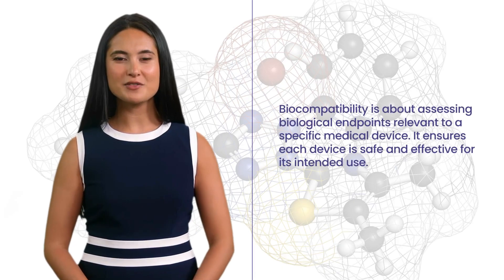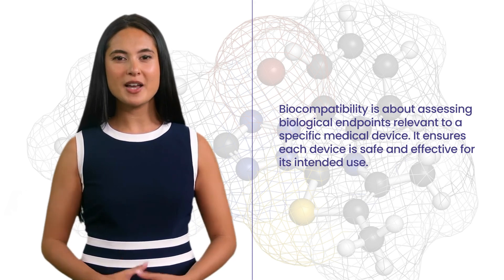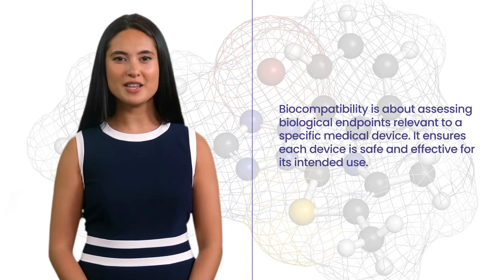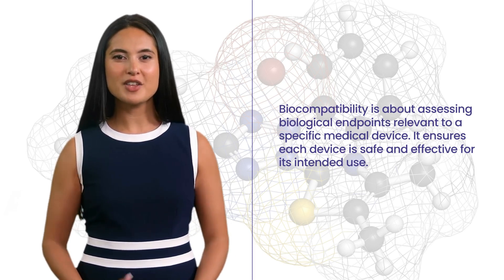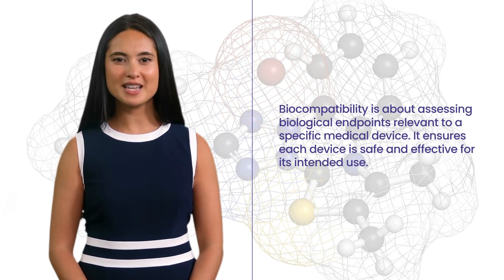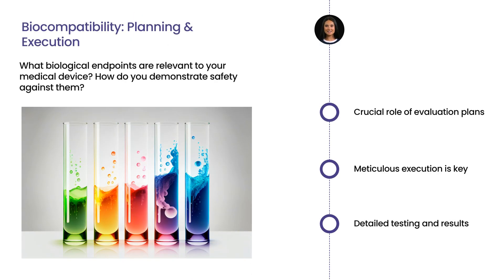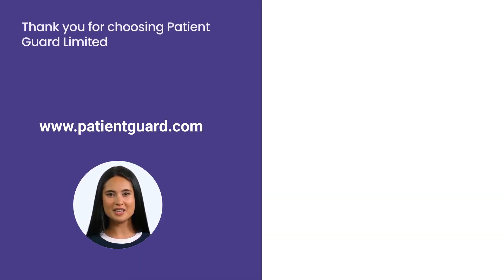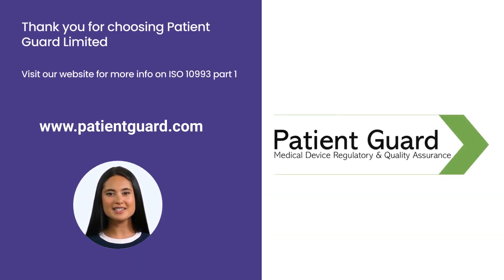ISO 10993 part 1 - Biocompatibility of Medical Devices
The Biological Evaluation of medical devices is an essential process to be carried out on medical devices that have direct or indirect contact with patients and/or users.

Using the harmonised international standard, ISO 10993 and its relevant parts, is recognised as part of regulatory requirements for demonstrating biological safety in most jurisdictions, including the USA, Europe and the UK, as well as many others.

Biological safety is complex and is specific to each type of medical device, therefore it is essential that you get expert advise in understanding the biological endpoints relevant to your medical device. It is essential that planning on how these endpoints can be evaluated for the potential biological risks associated with your medical device is carried out.

Once evidence is compiled from scientific data and/or validated testing results, a biological evaluation report is required to assess all the evidence, this evidence is used to evaluate if the medical device is biologically safe for its intended use.